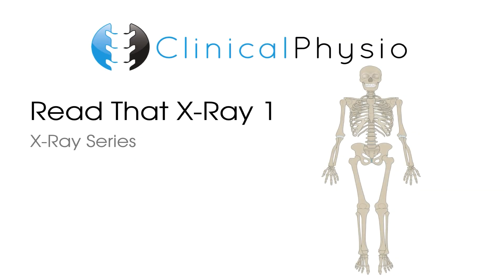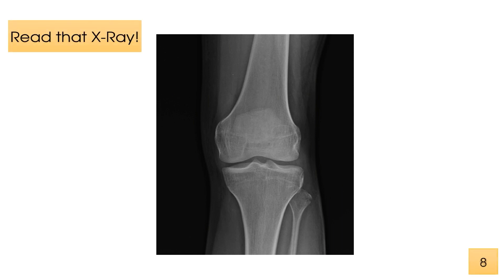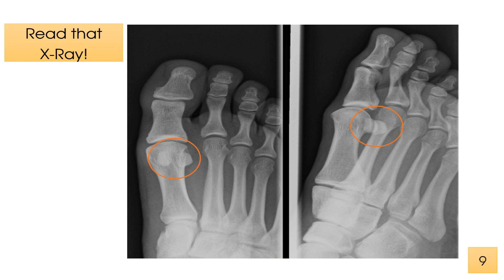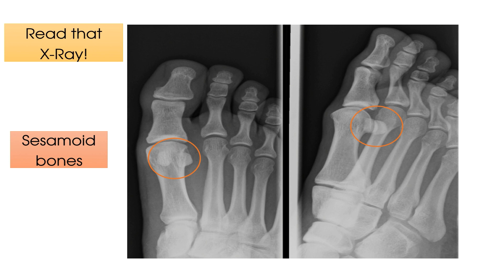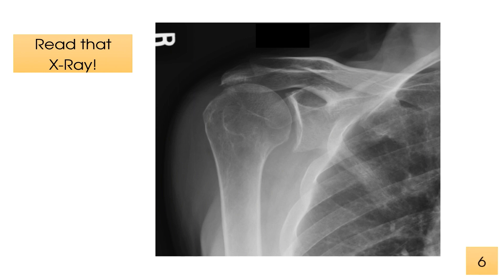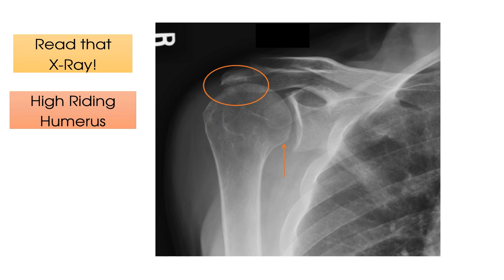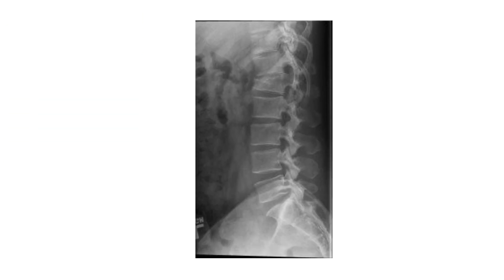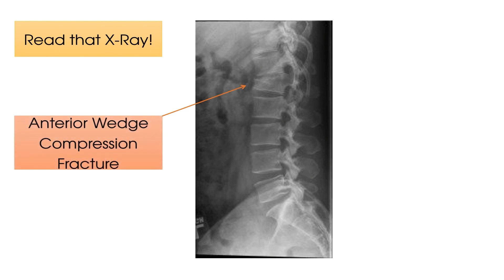Read That X-Ray 1 | Clinical Physio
This Clinical Physio Tutorial is all about reading X-Rays! This is the first tutorial in our x-rays series, and the x-rays selected show bony injury, as well as some key tips that are not so obvious at first glance.